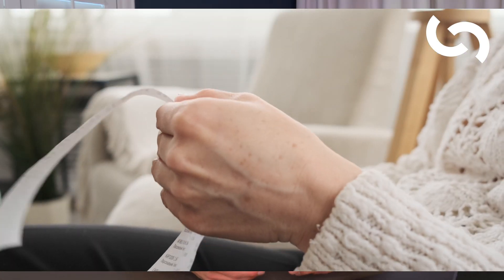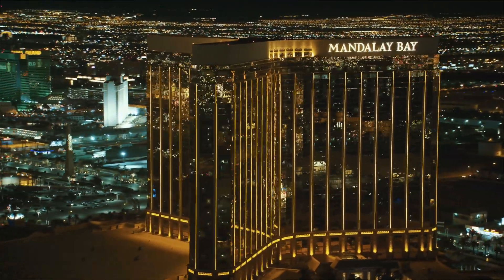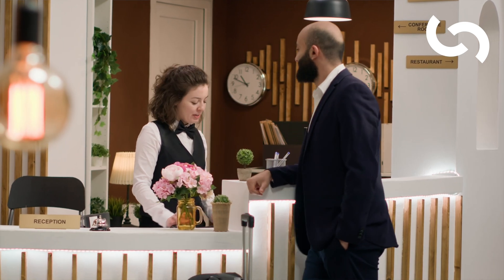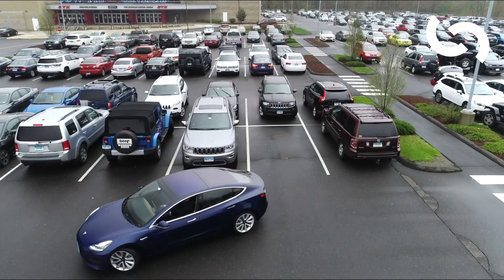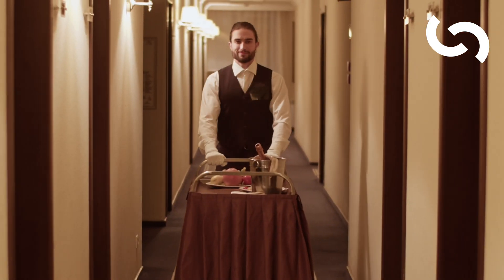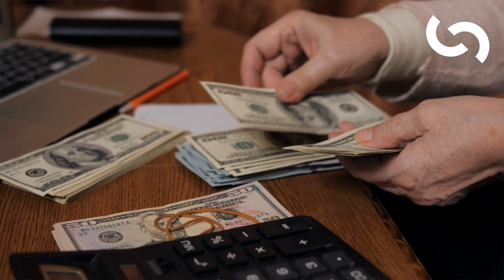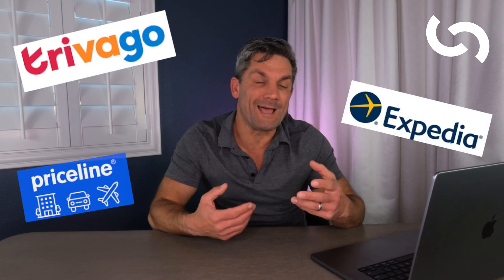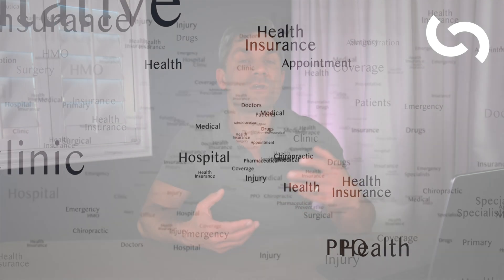Think of Your Hospital Bill Like a Hotel Bill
Hospital charges can be shocking and its hard to understand why they are so high!

One analogy I find helpful is to look at hotels...yes...hotels!

If you've stayed at a hotel you can see that your final bill may have included the following...

If you want to sign up with CITIZENSURGEON and join the community you'll get first access to the videos and other cool stuff and content I create.

Rack rate - Think "most expensive possible" rate
Negotiated rate - Discounted rate
Additional costs - Resot fees, room service, parking
Hidden fees - Energy surcharges, local taxes, fees

Hospital bills can be explained using the same format!

Chargemaster - The highest possible price for a hospital service
Negotiated rate - The rates negotiated by insurance companies or government payers like medicare or medicaid.
Additional costs - Expenses like deductables, copays and coinsurance
Hidden fees - Costs for medications, services or events during the hospital stay

To keep patients safe and protected federal and state legislation has passed recent bills such as the Health Price Transparency Rule or the No Surprises Act to encourage transparent pricing.